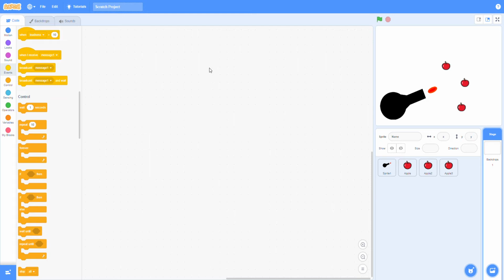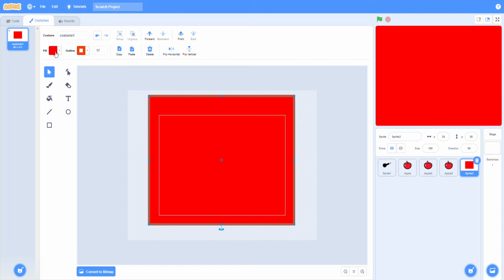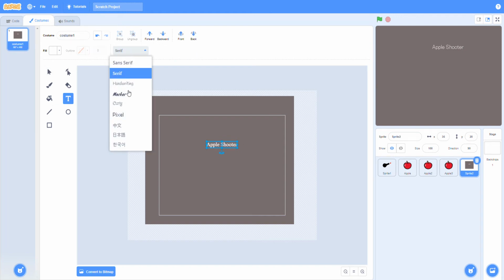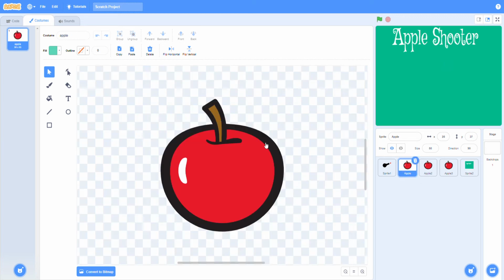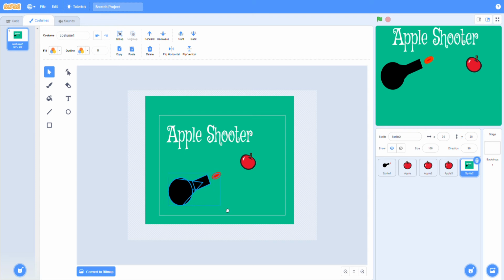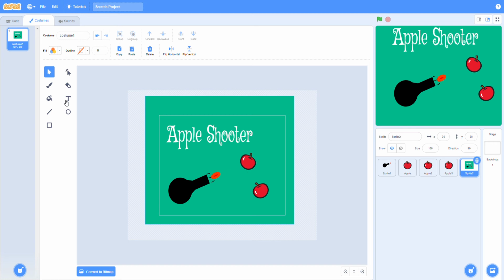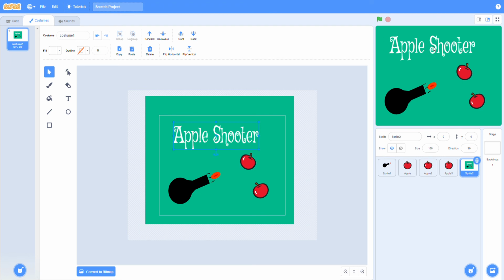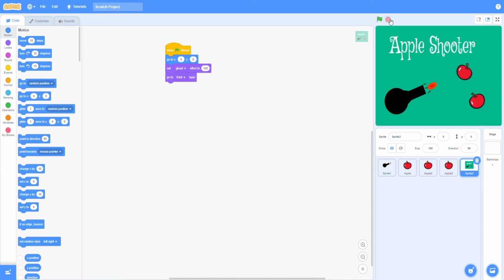How to Make A Thumbnail In Scratch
In this video I will show you how to create the best thumbnail in the Scratch vector editor.